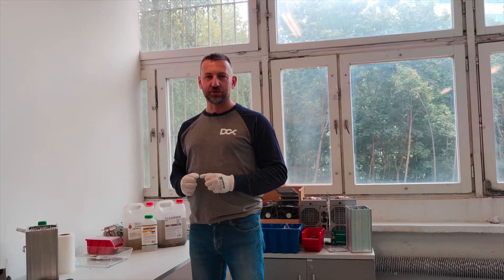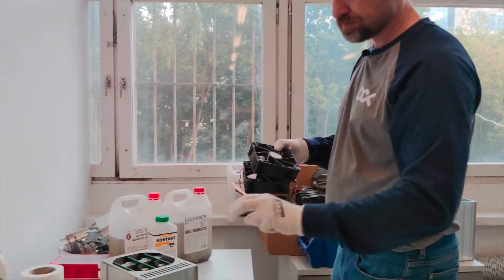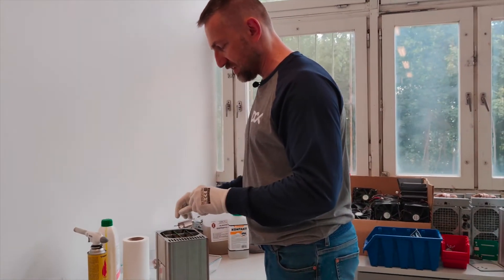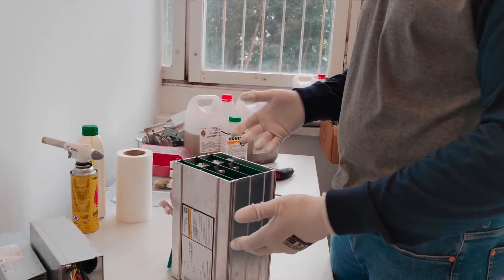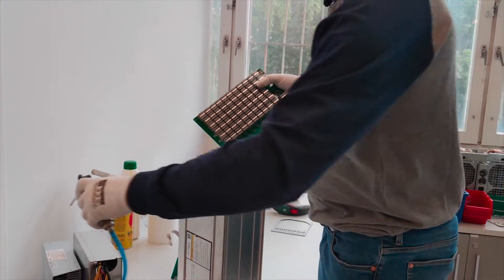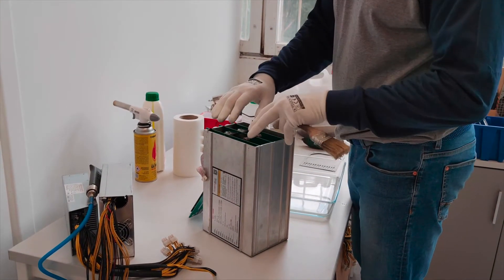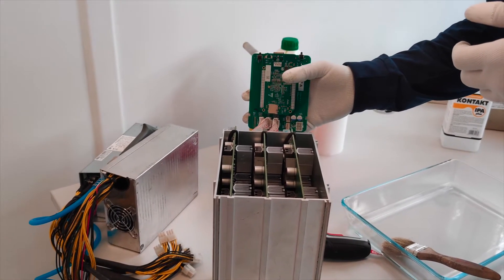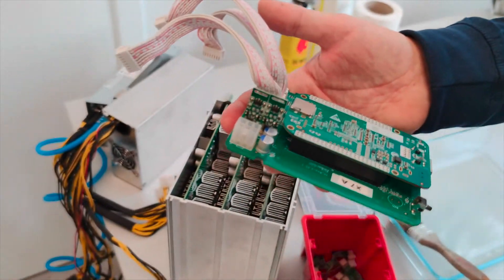How to prepare ASIC miner for the immersion cooling? | Immersion Mining manual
Many people ask about the preparation of the ASIC miner for immersion cooling. And many believe this is a complicated process. The truth is that not complicated at all. Even used, dusted air-cooled miners require just a little bit of cleaning.
We show 5 simple steps for proper preparation of ASIC miner:
1) remove the fans, covers, panels from ASIC miner and PSU if needed
2) remove dust with compressed air.
3) clean each of the hash boards and housing with isopropyl alcohol. Use soft, long-hair brush for the hash boards. Housing can be cleaned also using an ultrasonic cleaner.
4) repeat the process until miner components pass the white glove test.
5) assemble everything and use fan spoofers or immersion firmware

Done! You are ready for the immersion cooling! New miners require just retrofitting as described in 1) and some compressed air.

If you have the option you can immerse the miners finally in a larger container full of IPA and shake it to remove all final residues. Please remember about health and safety when working with IPA. You need good ventilation, we advise respiratory protection when working with evaporating alcohol and make sure there is no open fire around.

Follow us and You will find more information FAQ section.